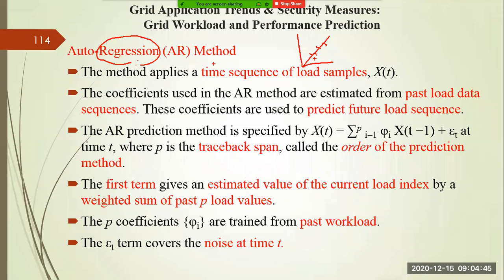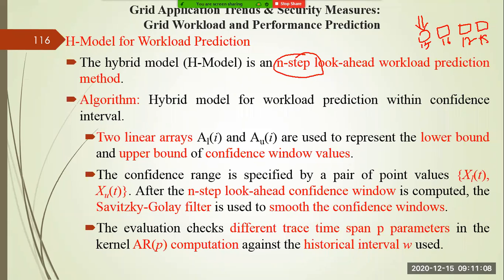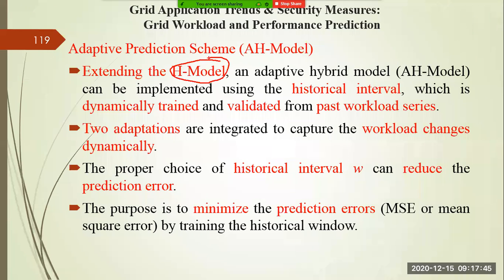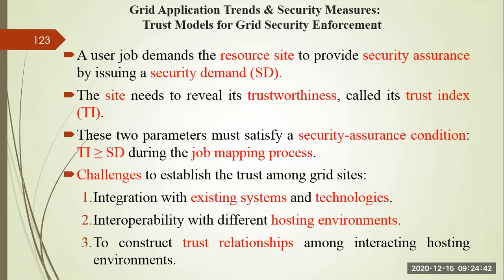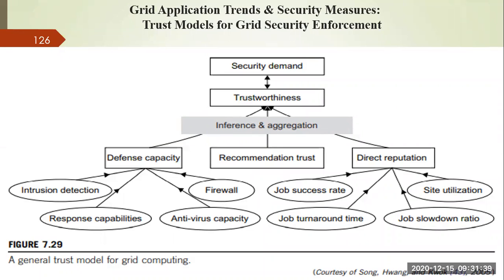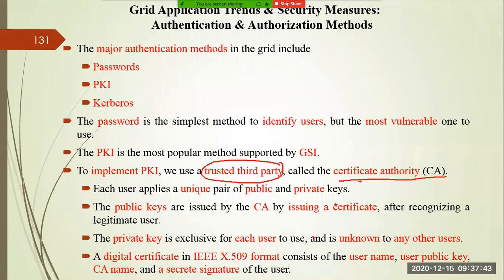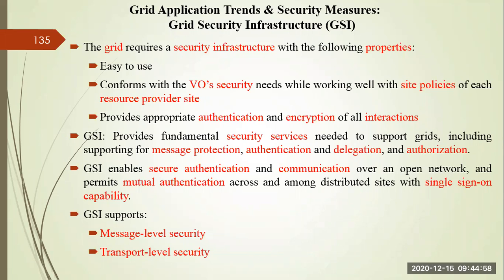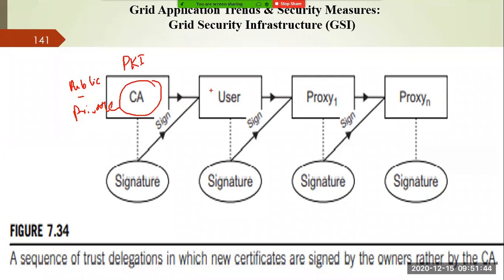Grid and Cloud Computing: Lecture - XXX - Grid Application Trends and Security Measures